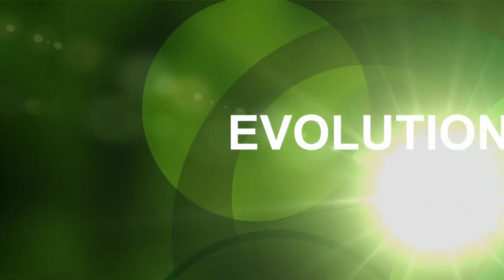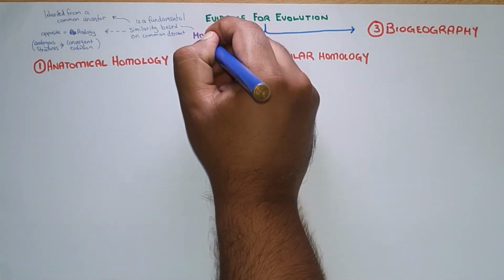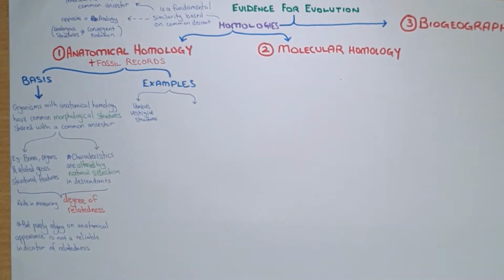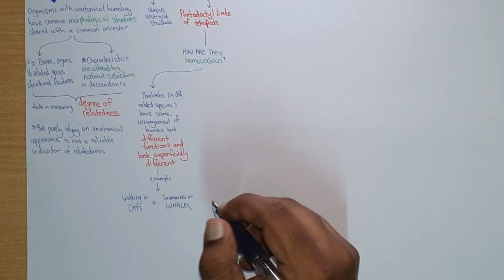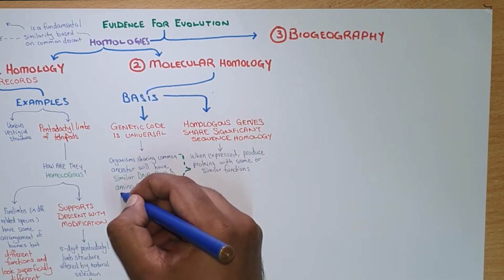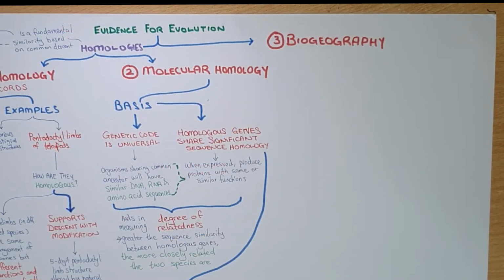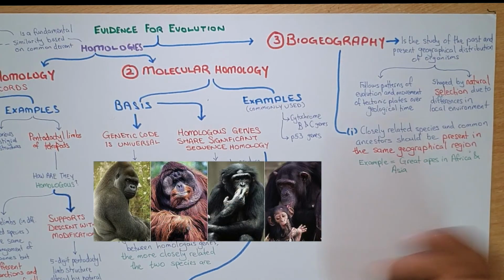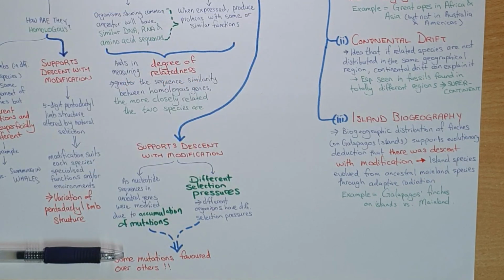Evolution 2 - Part 2